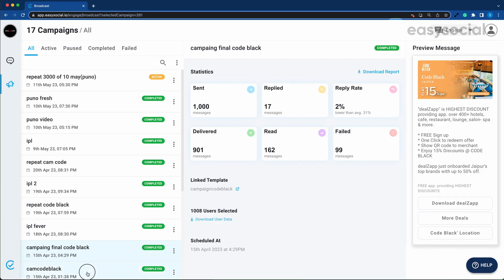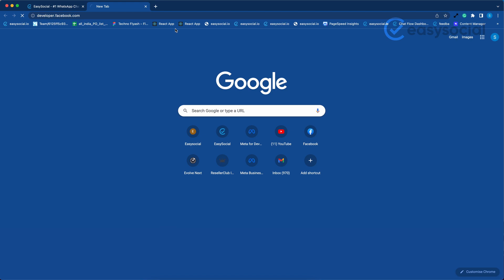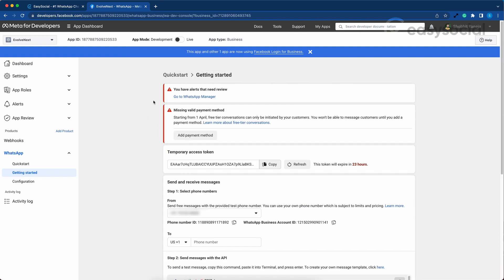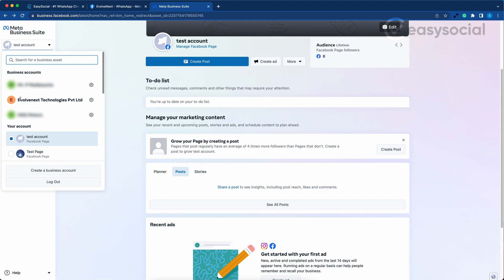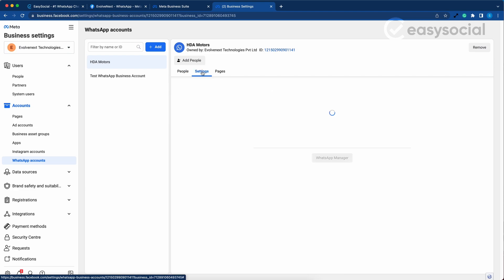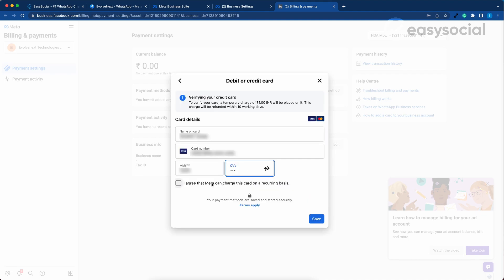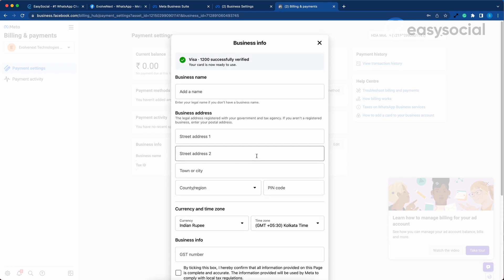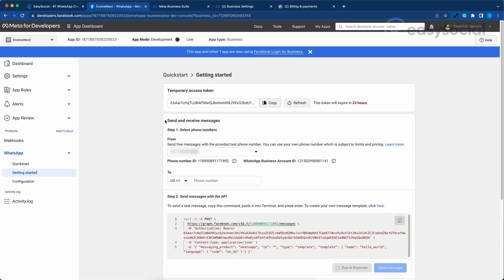WhatsApp Template Message not delivering? Add Payment Method in WhatsApp Cloud API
On 1st April 2023, Meta made it mandatory to link a payment method to the WhatsApp Cloud API Account. In case you don't do so, you will not be able to send out template messages or broadcast bulk messages.

If you are getting the following error message from WhatsApp Cloud API: Message failed to send because there were one or more errors related to your payment method.
This suggests that your account has a missing payment method or maybe there is an issue with the existing payment method and you are required to update the payment method.

Get your FREE WhatsApp Cloud API and super advanced chatbot